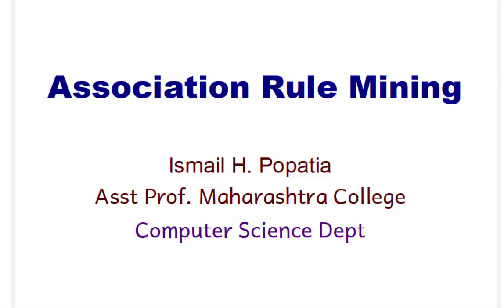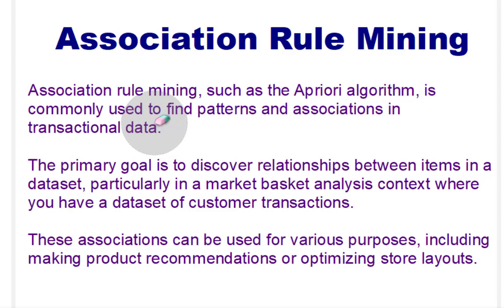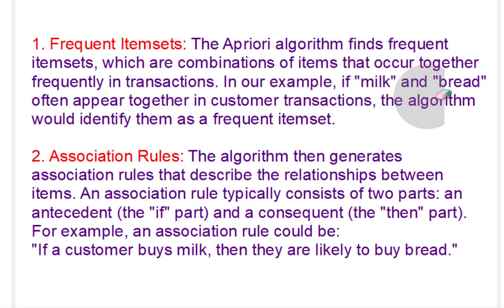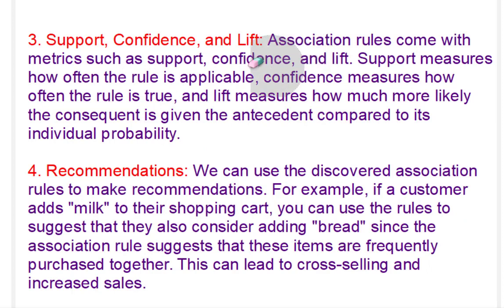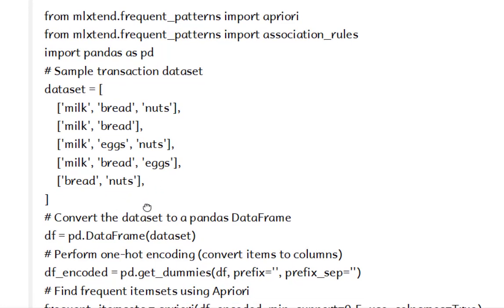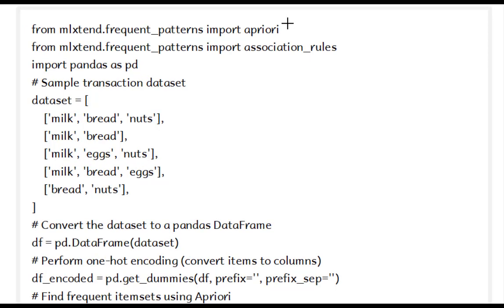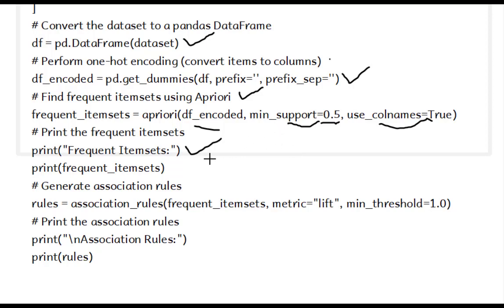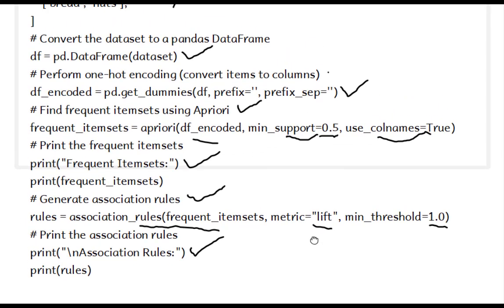Association Rule Mining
In this comprehensive YouTube video, you'll dive deep into the world of data analysis as we explore the powerful Apriori algorithm for association mining. Whether you're a data science enthusiast, a student, or a professional looking to enhance your skills, this tutorial will guide you through the entire process.

🔍 What You'll Learn:
- Understand the fundamentals of association mining.
- Learn about the Apriori algorithm and its significance.
- Step-by-step implementation of Apriori in Python.
- Interpret the results and discover meaningful associations in your data.

💡 Why Watch?
Association mining is an essential technique for uncovering valuable insights within your data, from market basket analysis to recommendation systems. This video provides a clear and practical introduction to Apriori, ensuring you have the knowledge and skills to apply this technique in your own data analysis projects.

Don't miss out on this opportunity to level up your data analysis skills. 💻📈🔗